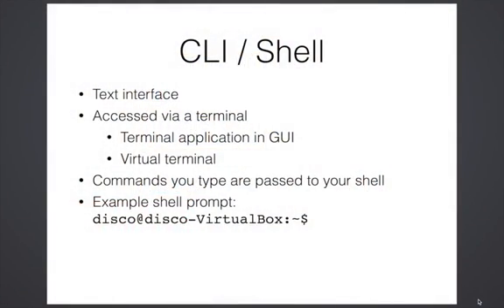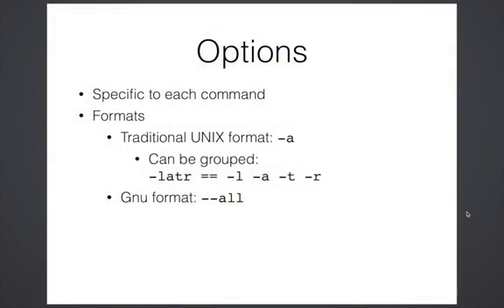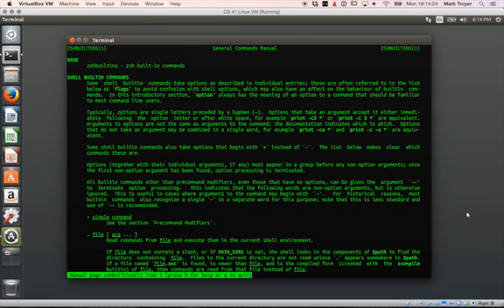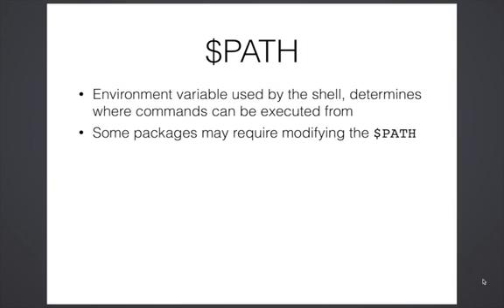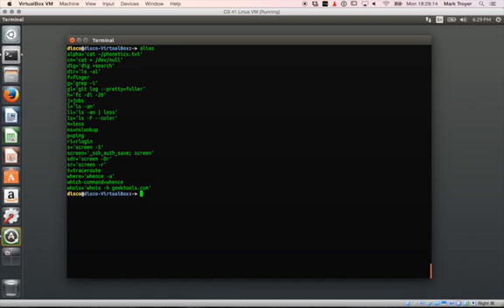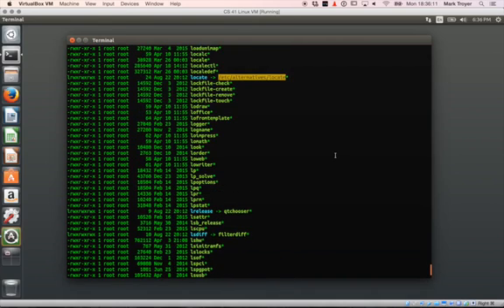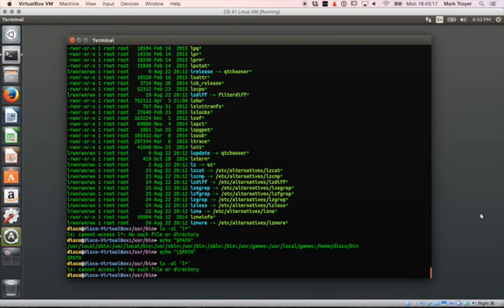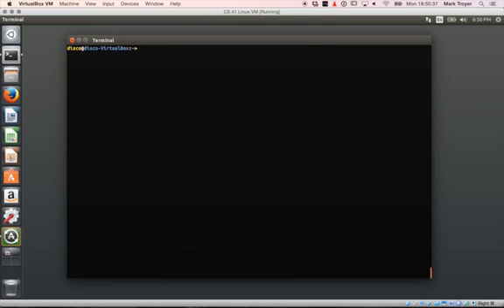Intro To Linux, Week 4